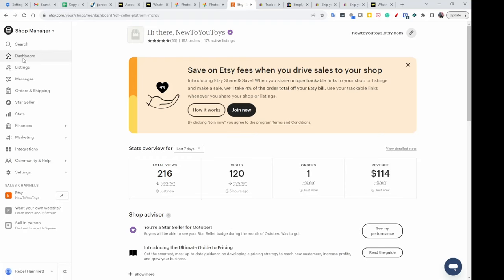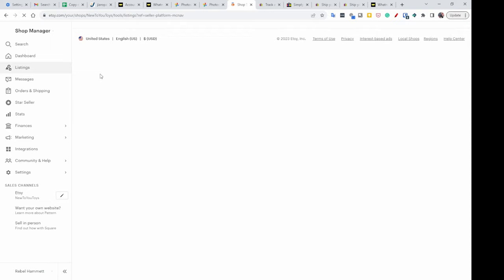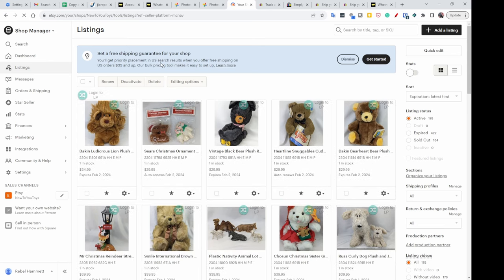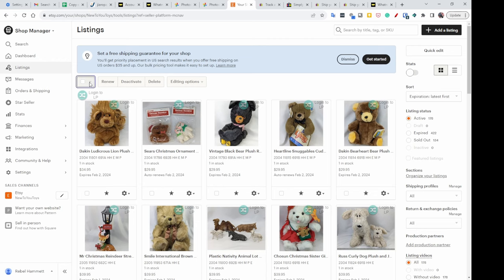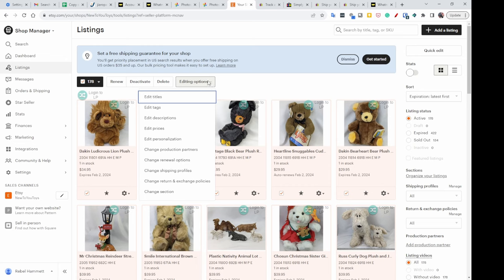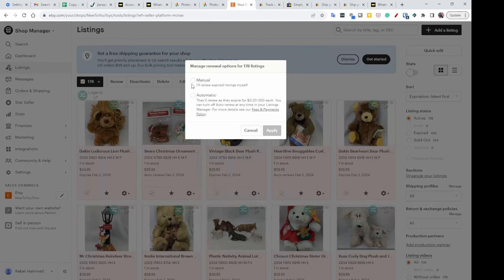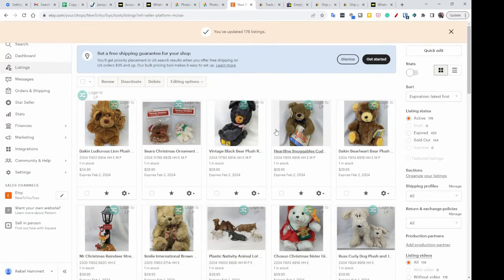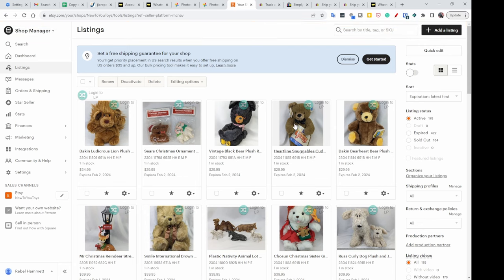How To Set All Of Your Etsy Listings To Manual Renewal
I'm on the fence as to whether or not I'm going to keep cross listing to Etsy, so I wanted to set all of my listings to no longer automatically renew when they expire. This is how I did it.

Shipping supplies.

Air pillow machine
Film for air pillow machine
MUNBYN Shipping Label Printer
Suffocation warning labels

Boxes

Poly bags

Cleaning supplies

Storage supplies

Audio/Video equipment

Batteries

Miscellaneous
Cell2Jack for testing old phones